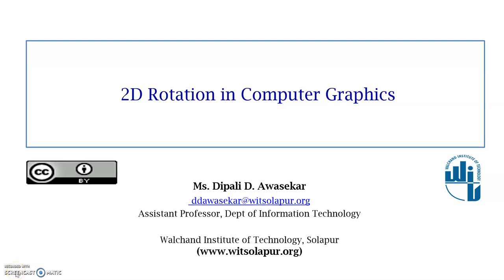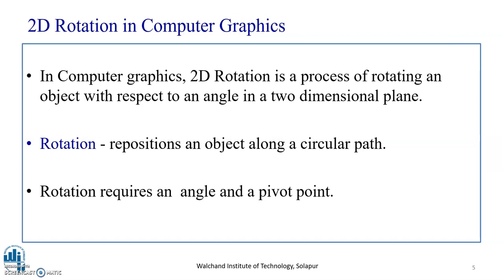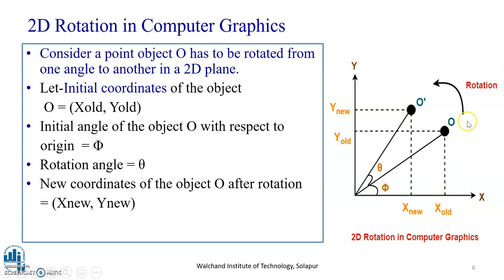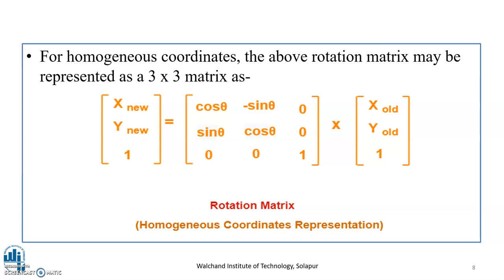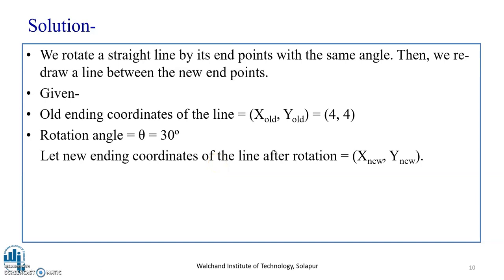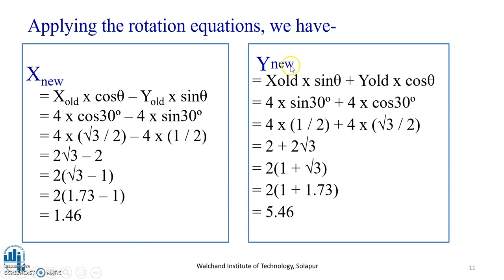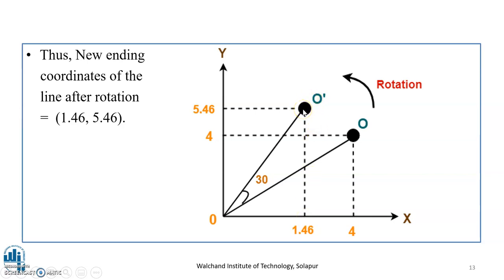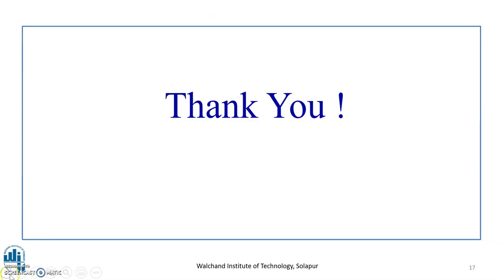2D Rotation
Ms. D. D. Awasekar
Assistant Professor